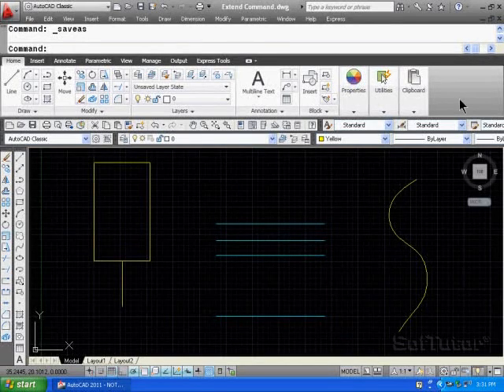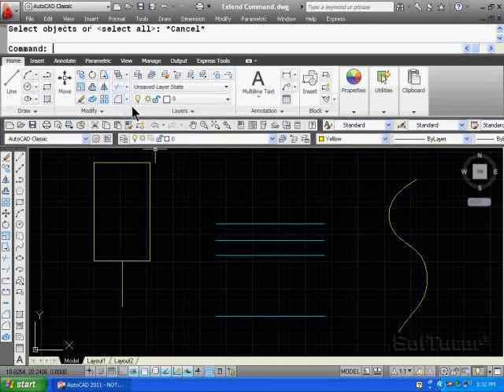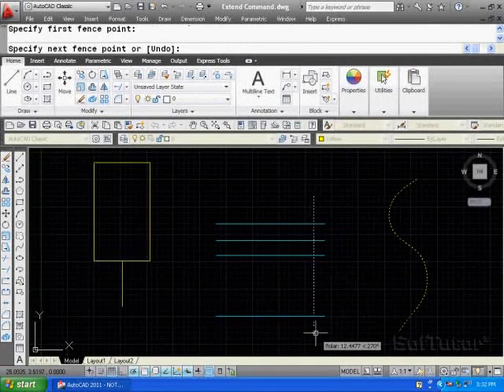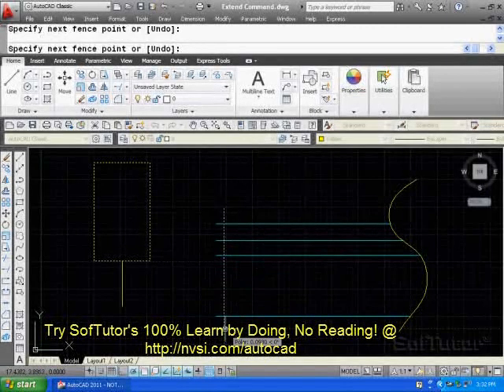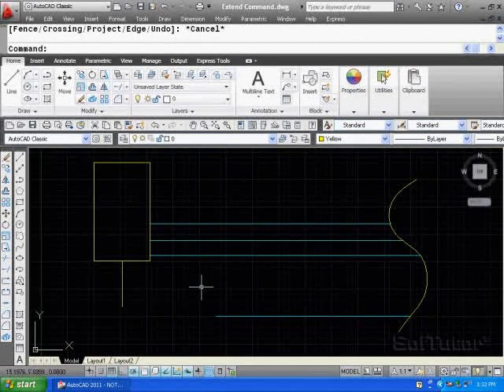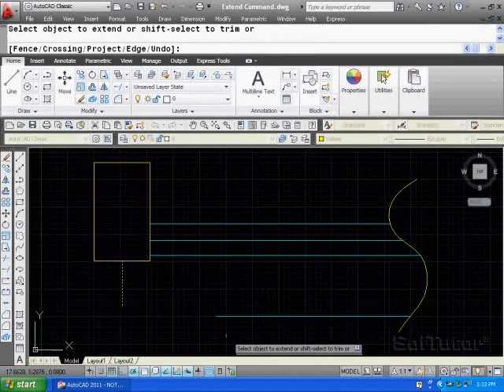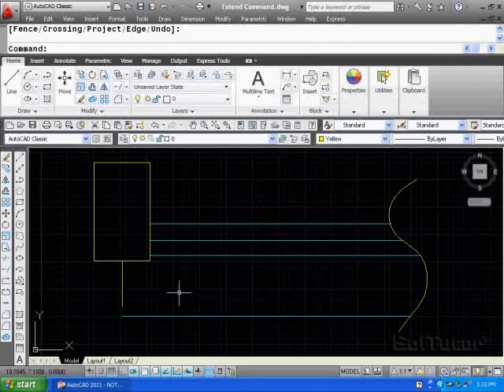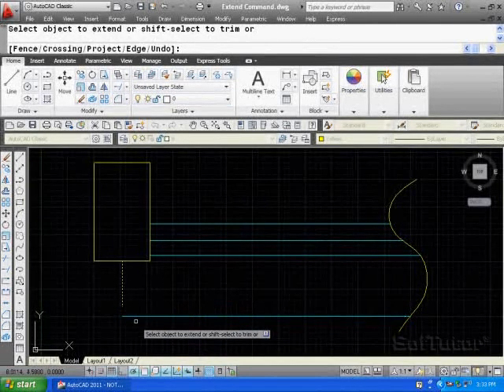AutoCAD 2D - Extend Command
Excerpt from SofTutor's Teacher inside of AutoCAD 2D product. Topic 09.9 covers the extend command. Learn AutoCAD 2D in 20 hours buy full product (169 lessons ) for $99
can be configured to run inside of AutoCAD